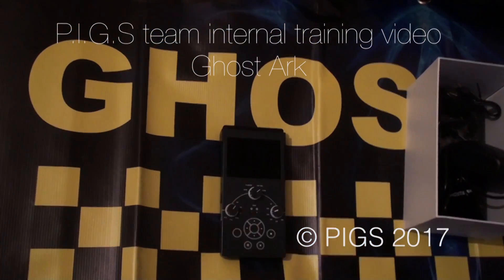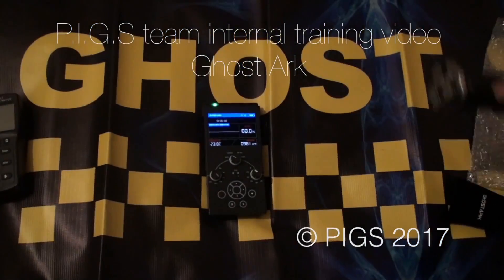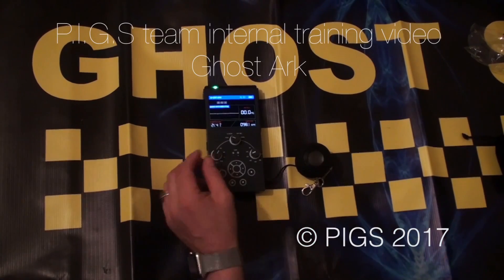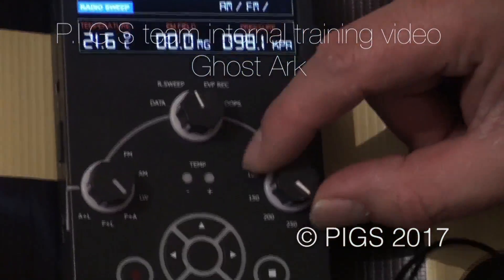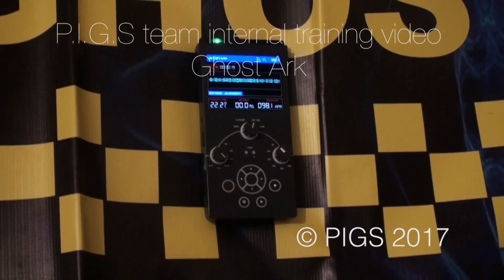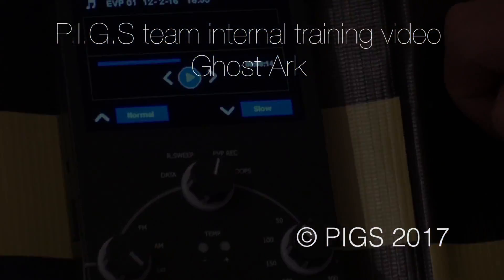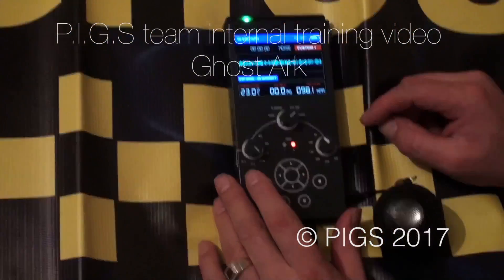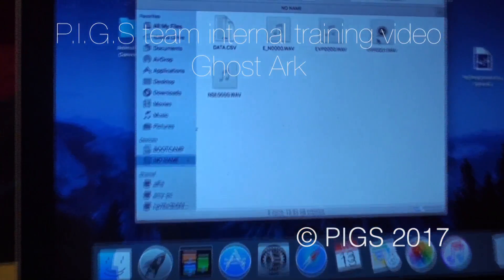Ghost ark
PIGS team internal training video on the features of Ghost Ark